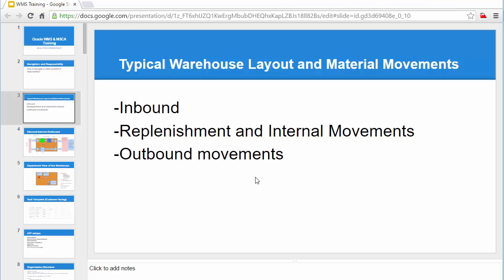WMS Whse Layout and Material Movements